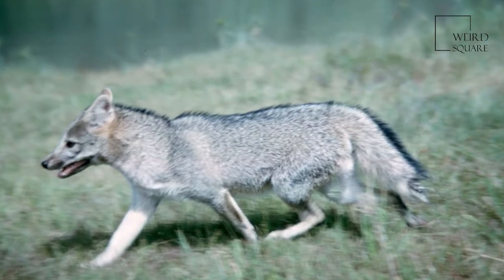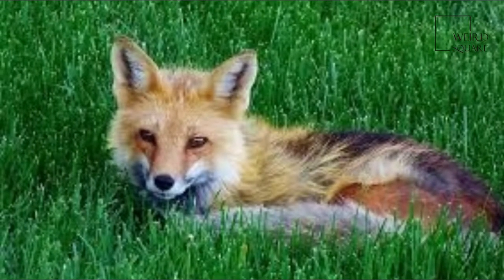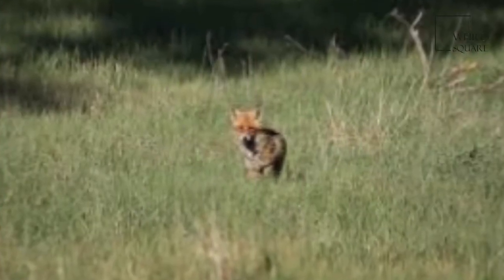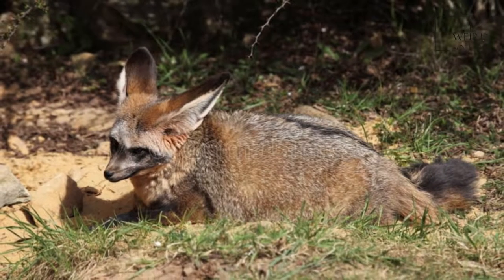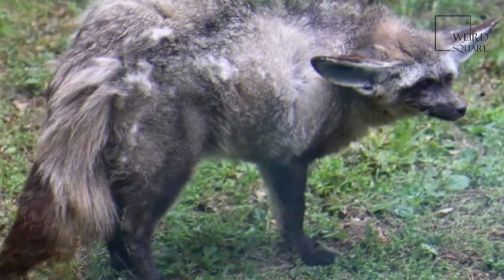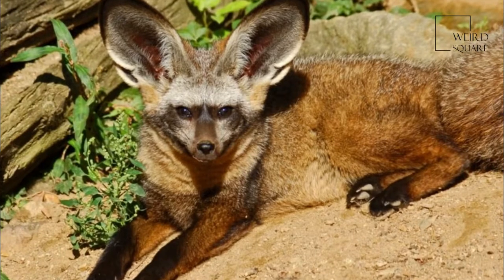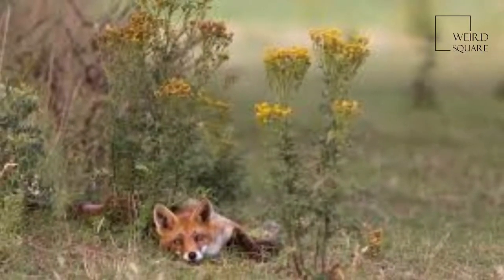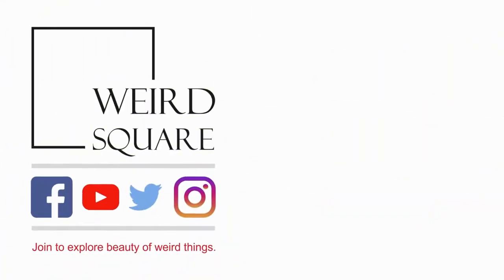interesting facts about bat eared fox by weird square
The bat-eared fox  is a species of fox found on the African savanna, named for its large ears, which are used for thermoregulation. Fossil records show this canid first appeared during the middle Pleistocene, about 800,000 years ago. It is considered a basal canid species, resembling ancestral forms of the family.
The bat-eared fox (also referred to as big-eared fox, black-eared fox, cape fox, and Delalande’s fox) has tawny fur with black ears, legs, and parts of the pointed face. It averages 55 cm in length (head and body), with ears 13 cm long. It is the only species in the genus Otocyon. The name Otocyon is derived from the Greek words otus for ear and cyon for dog, while the specific name megalotis comes from the Greek words mega for large and otus for ear.
The bat-eared fox commonly occurs in short grasslands, as well as the more arid regions of the savanna. It prefers bare ground and areas where grass is kept short by grazing ungulates. It tends to hunt in these short grass and low shrub habitats. However, it does venture into areas with tall grasses and thick shrubs to hide when threatened.
In addition to raising their young in dens, bat-eared foxes use self-dug dens for shelter from extreme temperatures and winds. They also lie under acacia trees in South Africa to seek shade during the day.
The bat-eared fox is predominantly an insectivore that uses its large ears to locate its prey. About 80–90% of their diet is harvester termites (Hodotermes mossambicus). When this particular species of termite is not available, they feed on other species of termites and have also been observed consuming other arthropods such as ants, beetles, crickets, grasshoppers, millipedes, moths, scorpions, spiders, and rarely birds, small mammals, reptiles, and fungi  The insects they eat fulfill the majority of their water intake needs. The bat-eared fox refuses to feed on snouted harvester termites, likely because it is not adapted to tolerate termites’ chemical defense Animal planet | Discovery | Netflix | Documentary | Animal World